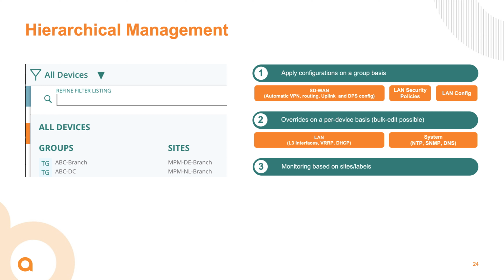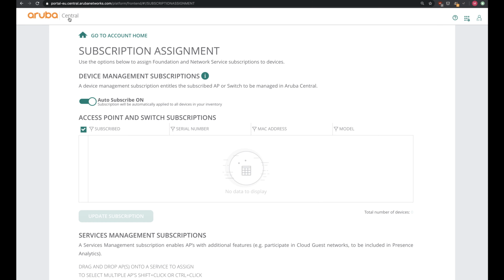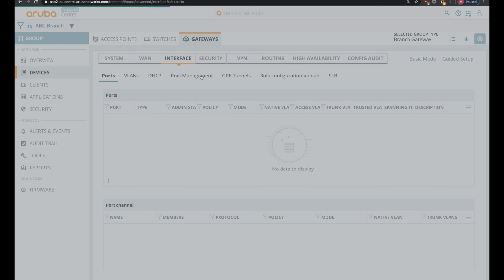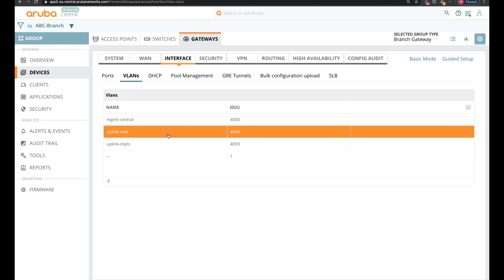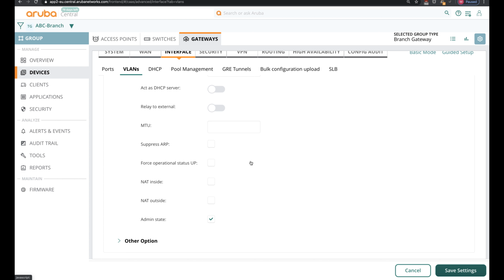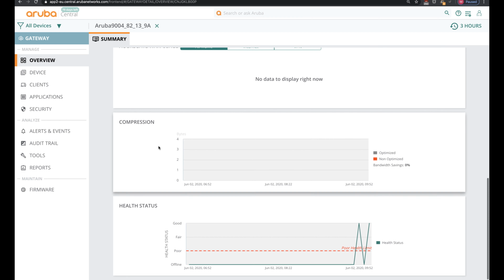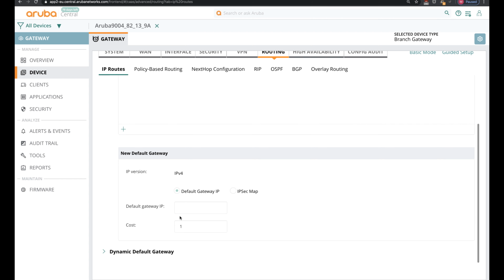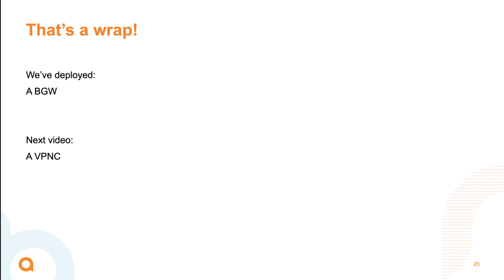HPE Aruba Networks SD-Branch from scratch - Part 2 - BGW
The second video of the video series about deploying HPE Aruba Networks’s SD-Branch solution from scratch. This video covers the configuration of Branch location on a Group/device level, as well performing the ZTP process of Branch Gateway and validating the configuration.

Do you want to know what happened between configuring the BGW and the appearance of the BGW in Central? Check out this video of the ZTP console output of 9004 BGW:

Excited? Get yourself started with HPE Aruba Networks Central and try for yourself